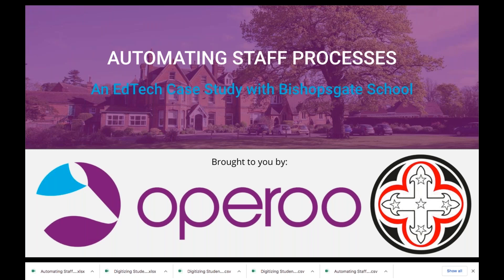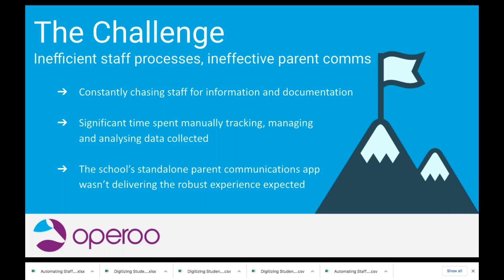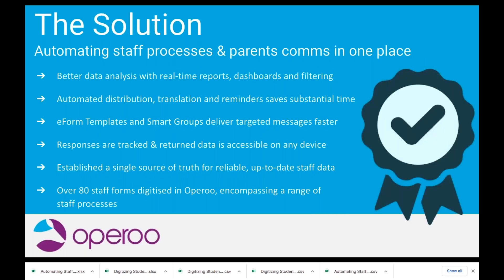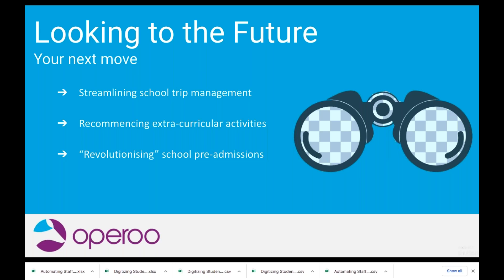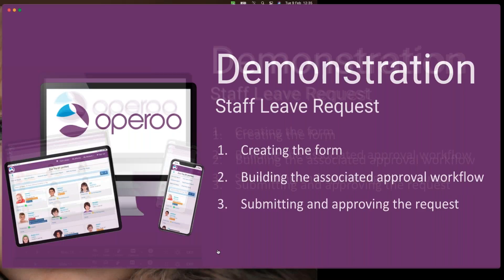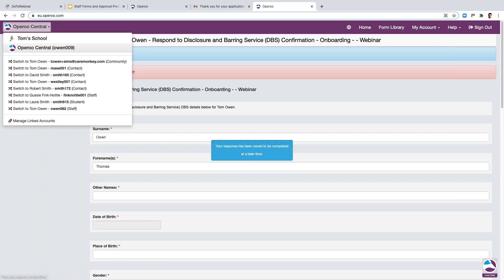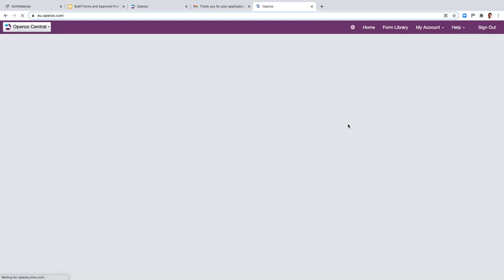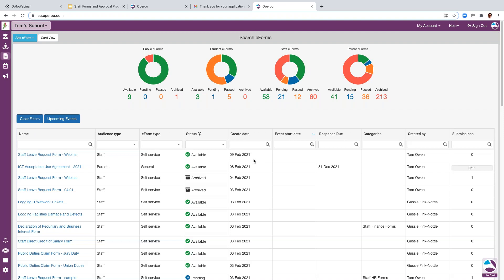Case Study; Automating Staff Forms and Processes with Bishopsgate School